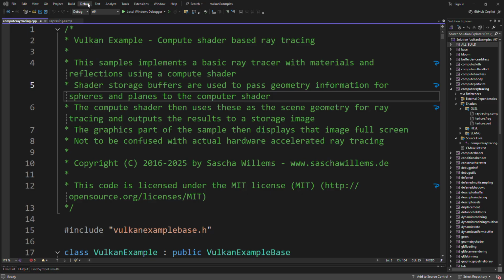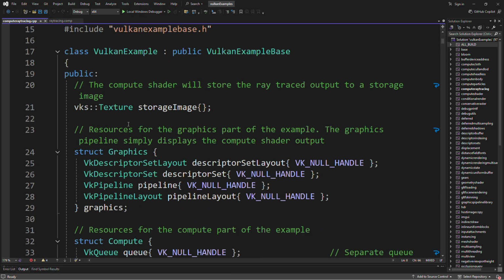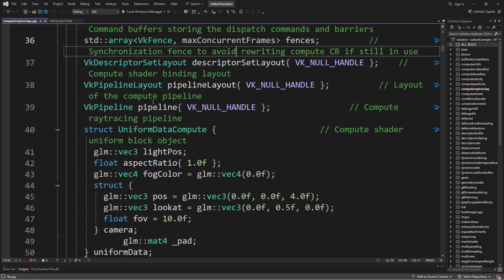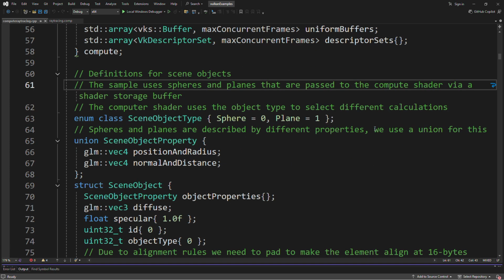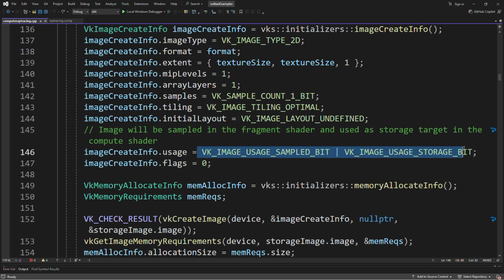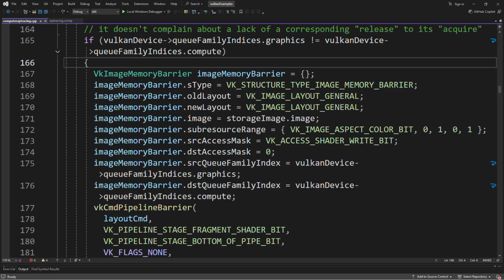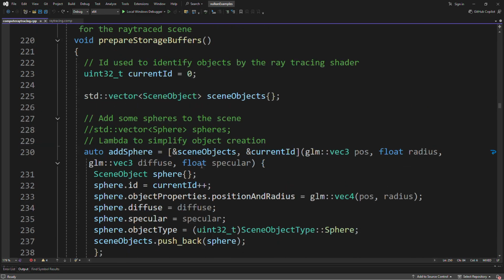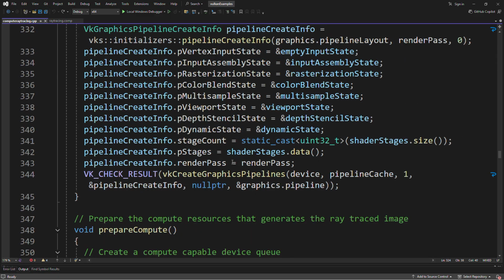GPU Programming | Compute Ray Tracing 2.0 | Overview | Vulkan API | Computer Graphics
Part 1 of an overview of the compute ray tracing algorithm.